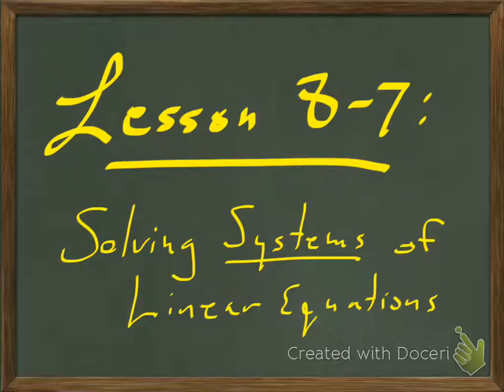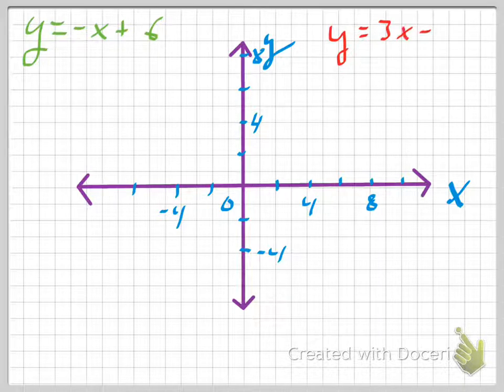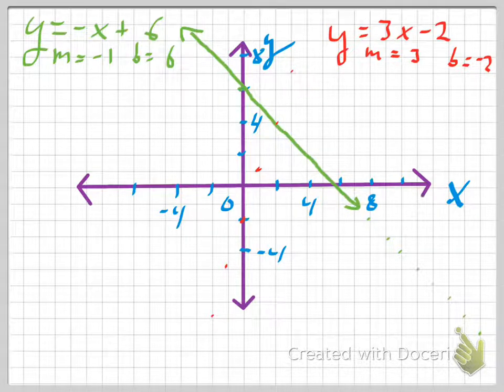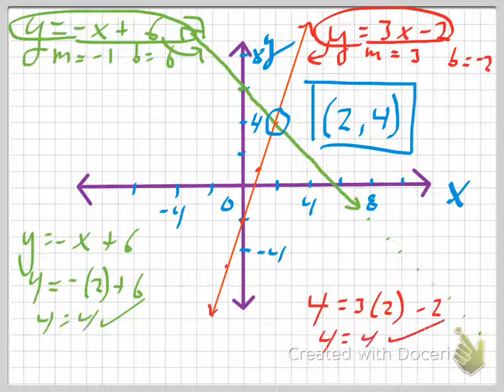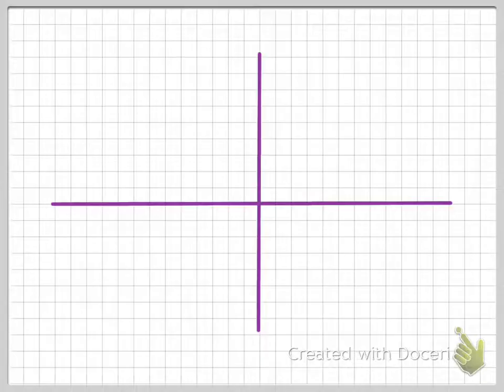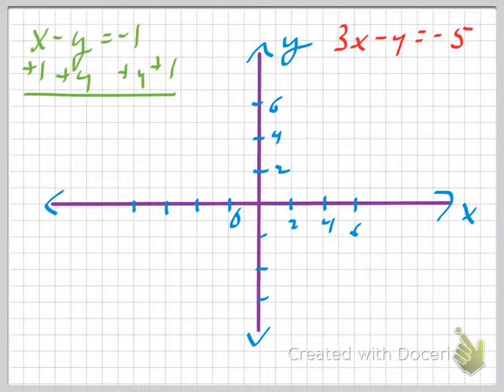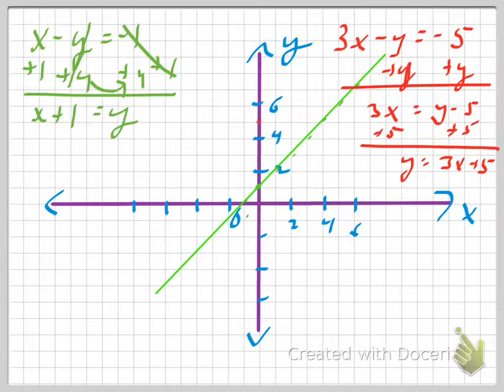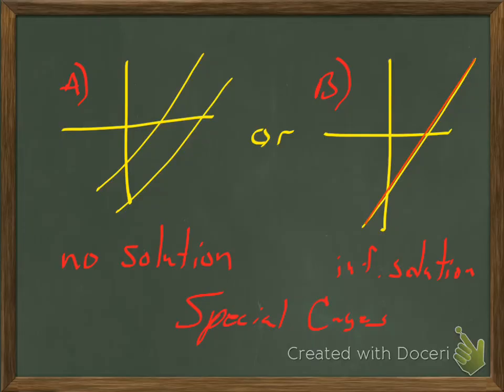Pre-Algebra, Lesson 8-7: Solving Systems of Linear Equations by Graphing